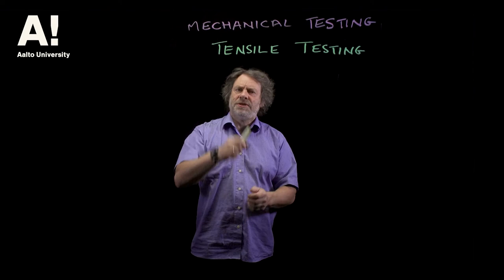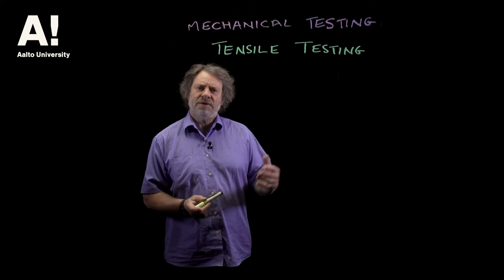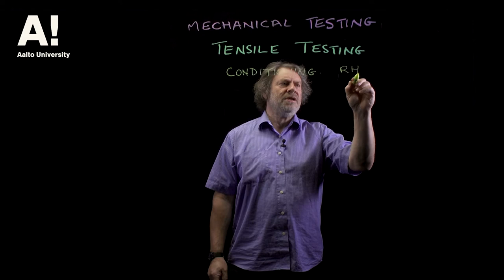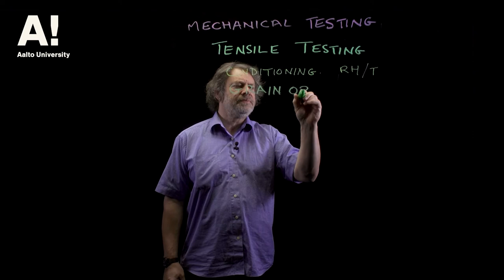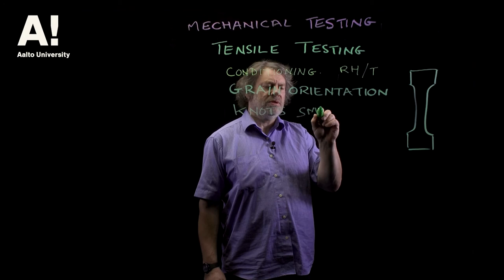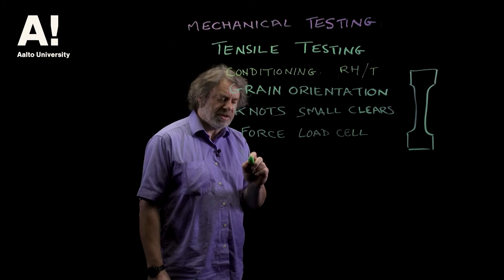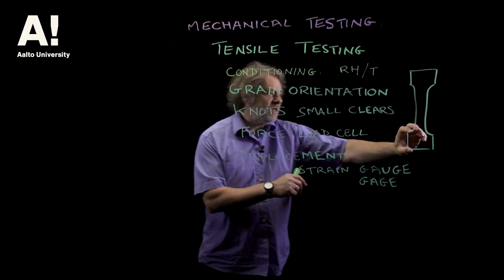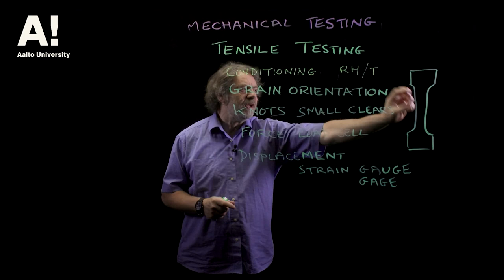Mechanical properties of wood (11) Tensile testing